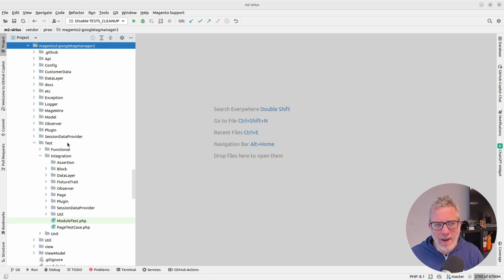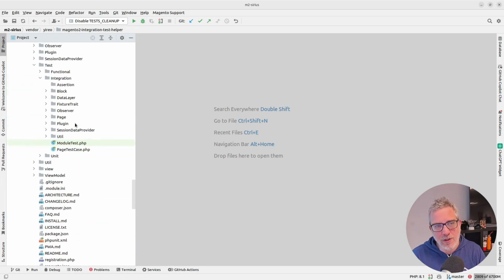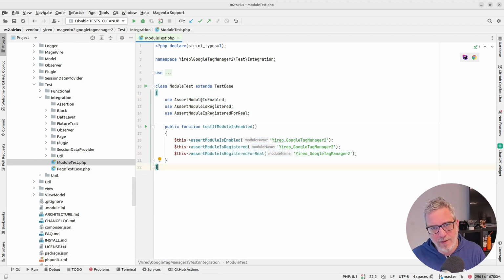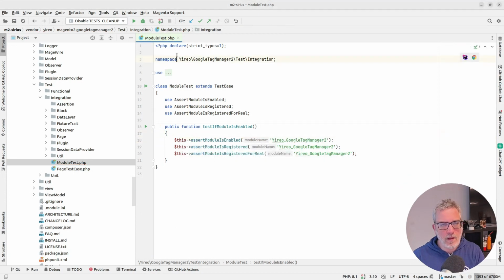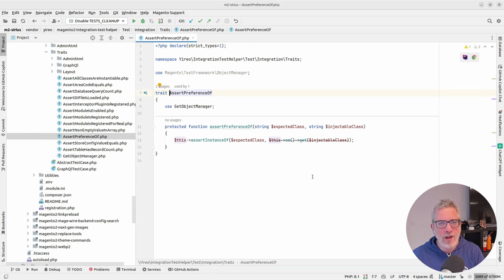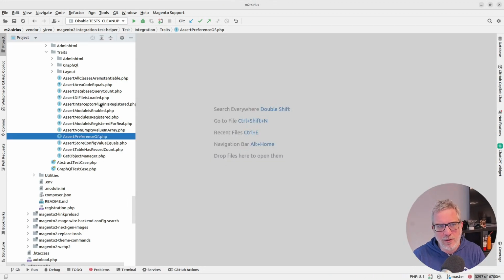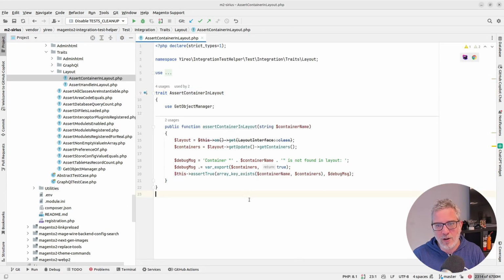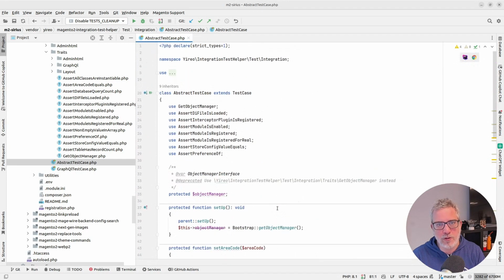Yireo Integration Testing Helper - Asserting common things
This video focuses upon the PHPUnit assertions shipped with the Yireo Integration Testing Helper to help putting Magento integration tests together in a faster way